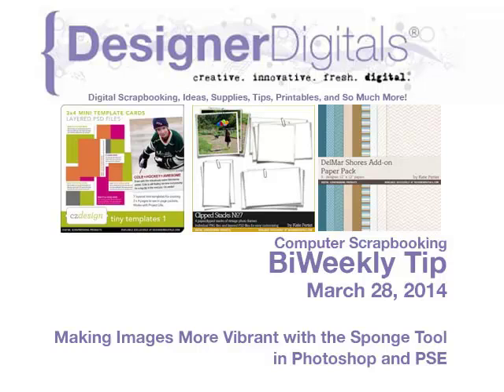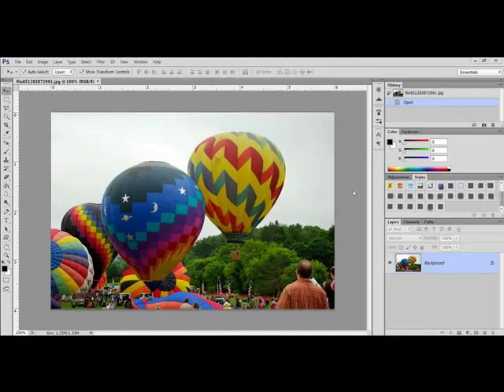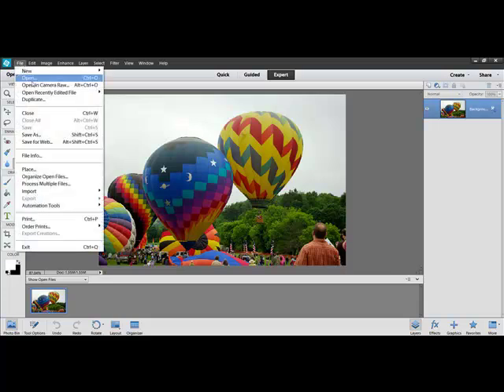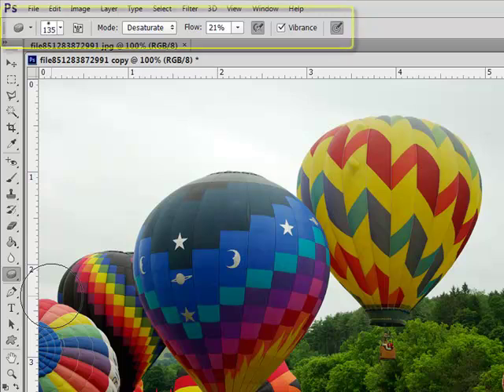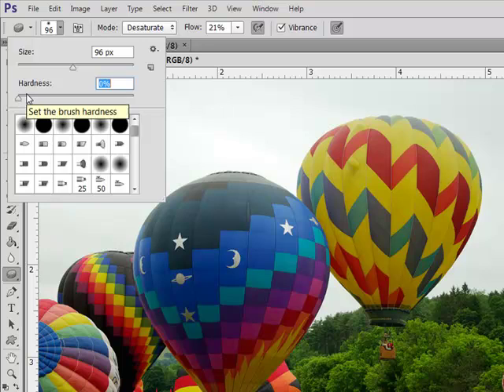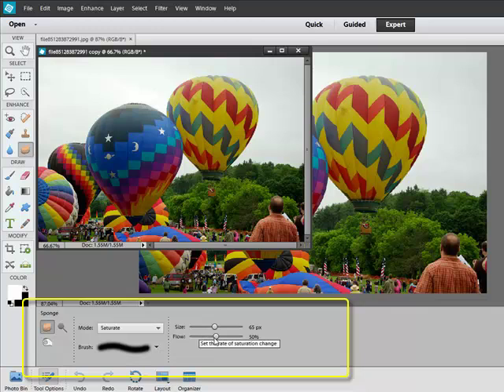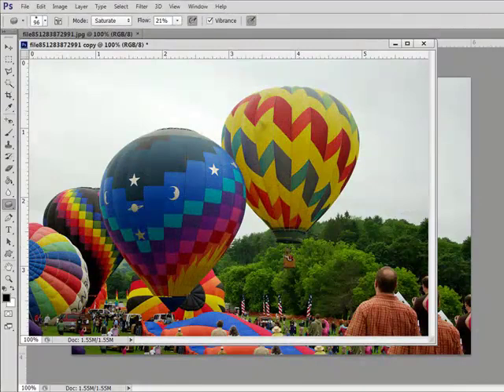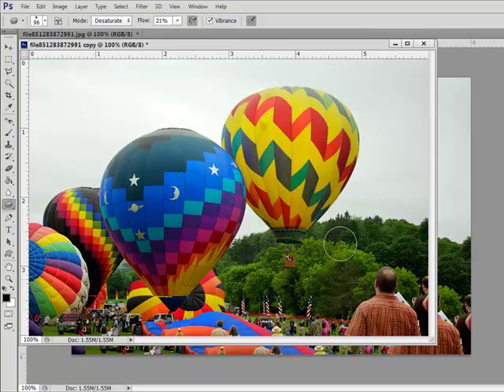Making Images More Vibrant with the Sponge Tool in Photoshop and PSE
Adobe Photoshop and/or Photoshop Elements Video how-to from DesignerDigitals. This week: Making Images More Vibrant with the Sponge Tool in Photoshop and PSE.